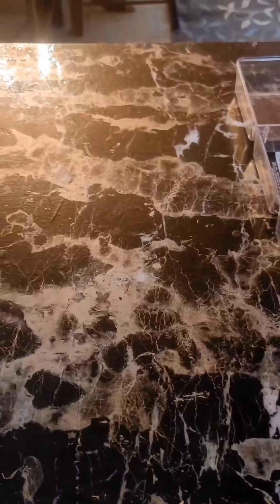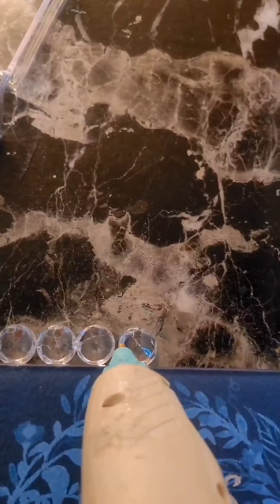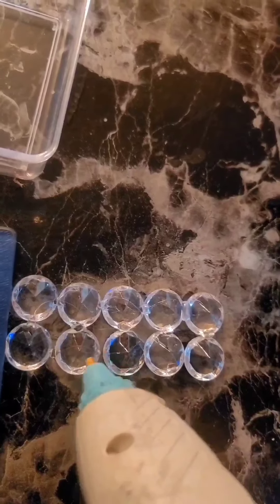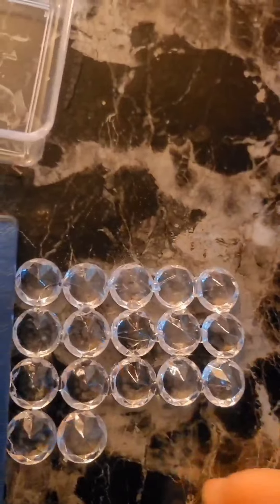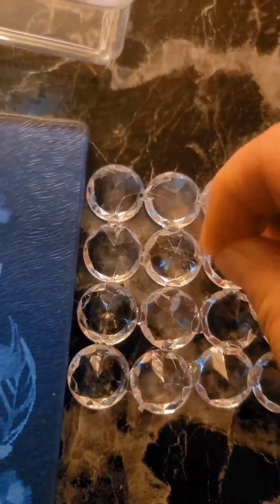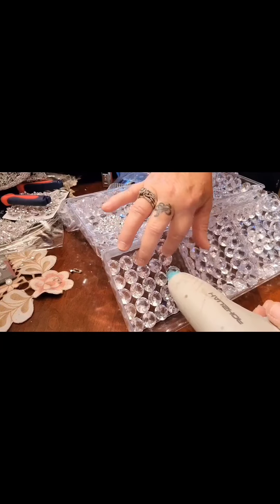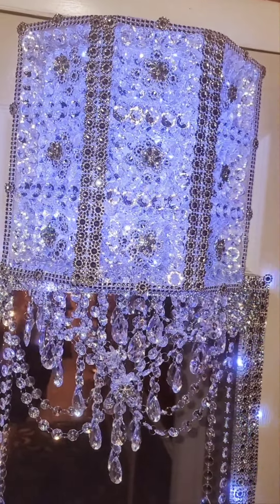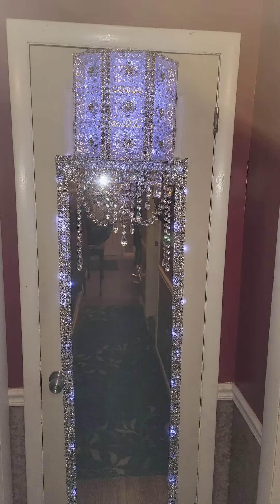✨️Dollar Tree diy Lighted Wall Sconce✨️DIY GLAM DECOR/ elegant chandelier wall sconce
beautiful creations by Donna

🌟🌟🌟🌟CHALLENGE GET 500 SUBSCRIBERS ON THIS VIDEO AND WILL DO A PRIZE GIVEAWAY TO WIN A AMAZON GIFT CARD BY JUNE 1ST 2023

IN THE COMMENT SECTION OF THIS VIDEO 🌟🌟🌟🌟

items you will need to do this wall sconce
hot gluegun
glue sticks
scissors
E6000
cardboard box

Dollar tree
3 divided compartment trays from the school supply section
Many many bags of acrylic diamond gems, or you can get a big bag off Amazon.
Diamind wrap mesh

Amazon
1 bag of chandelier crystal garland
crystal tear drops 21 I used
1 remote 60 led fair light 2 if doing with a mirror as I did comes in a pack of 4
2 packs of diamond button pins
bead caps with hoops if you can't find them can use clear pony beads or the square clear crystal beads
1 roll of flower diamond mesh wrap
1 roll of design foil contact paper
Triangle picture hangers

my tip is to hang this up, then add the crystals so it's easier and design the way you want
I added from back center 12  octagon garland beads down, then a tear drop, then 10, then 8, then 6, then 4 on the right and left side

made a few hoop loops across front added some extra dangles here n there to my liking then I decided to connect the loops with hot glue added 1 diamond gem stone and 2 octagon to make a flower then 1 diamond button pin.
Yolanda essentials
Beverly stunning creations
bargain Bethany

then, for more added bling on each side, I added more crystal garland and a tear drop.

I would love to see how you all decide to make your own. if you do decide to make this, please share your link on how you designed it.

Happy Crafting 😊

on the front page, I decided to put up my home interior swag of roses

dollar tree decor

beautiful elegant chandelier wall sconce

yoduvh essentials
everly stunning creations
dazzling design by Den